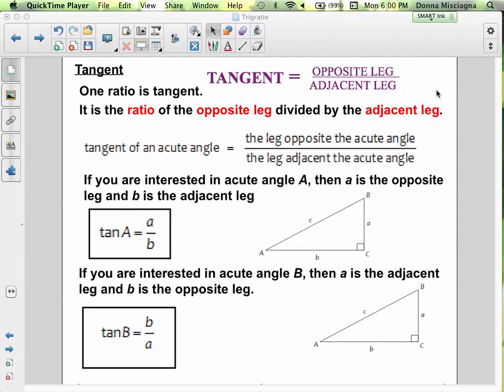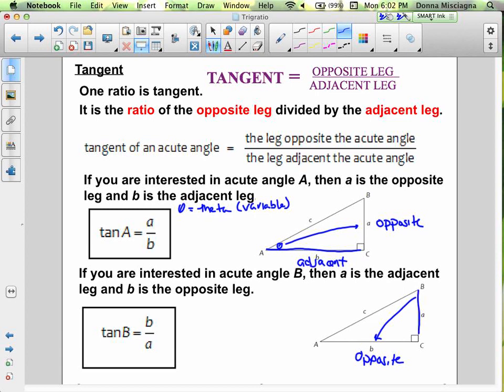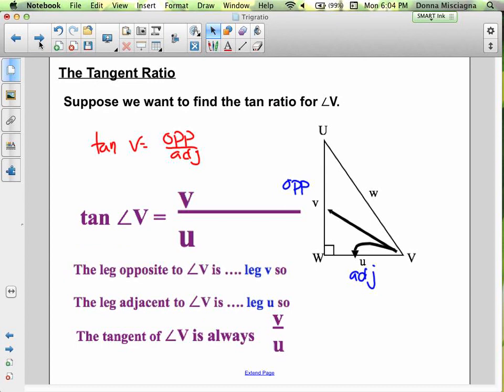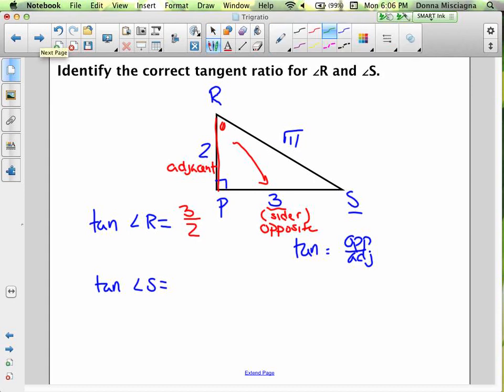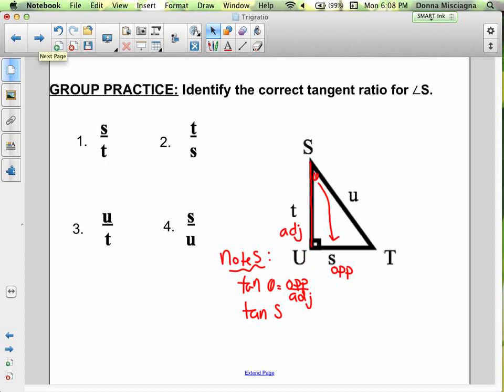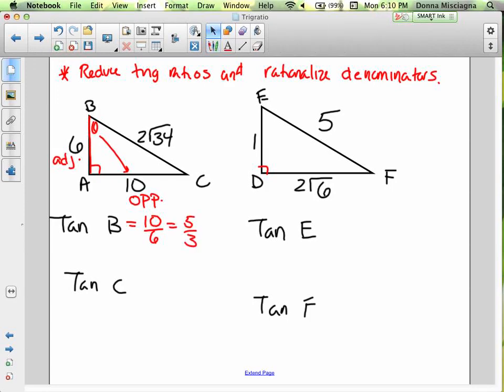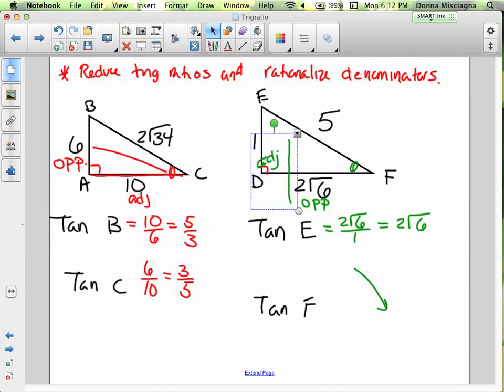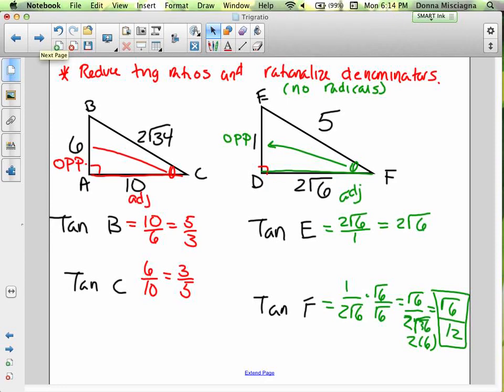Tangent Ratios Broadband